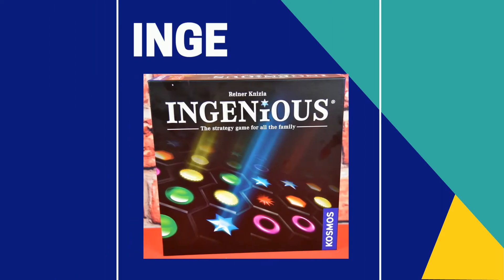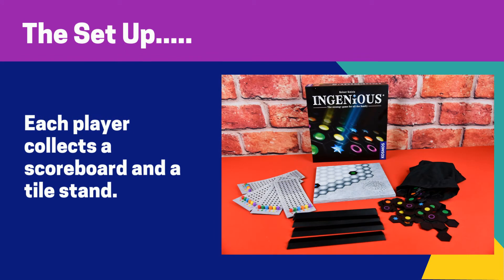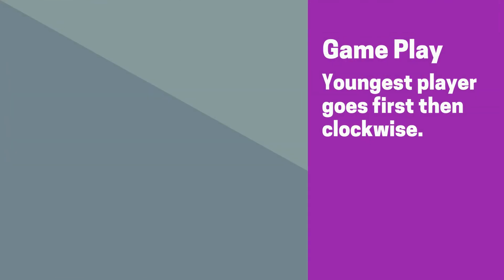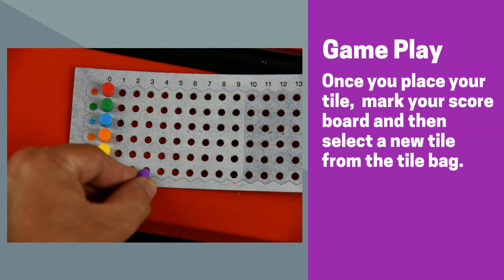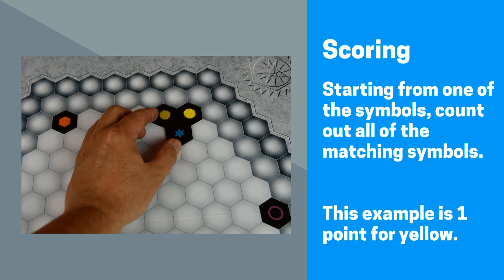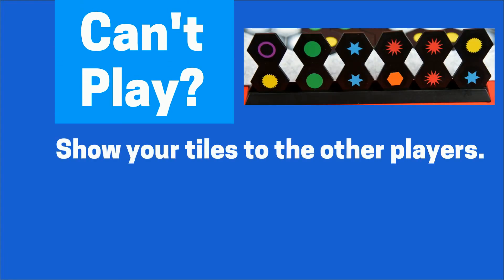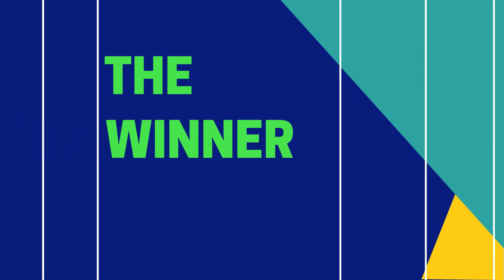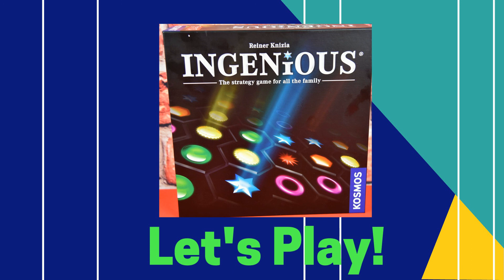How to play INGENIOUS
A short video on how to play the board game Ingenious.

Let’s start with the basics.  The game from KOSMOS is for 1 to 4 players,  ages 8 and up.  The average game time is 30 to 45 minutes, with the objective of the game to have the highest lowest score at the end of game play.  Sounds confusing?    It’s not.    Let’s find out.
The game contains
The board
Four score board with 6 colored pegs for each board
1 tile bag
4 tile stand
120 game tiles

To set up the game place all of the tiles into the tile bag.  Each player gets their score board and tile stand.  Set up the board in the middle of the game area.  Each player draws six tiles from the tile bag at random and sets up their tiles on their stands.

Depending on the number of players will determine which parts of the board are in play.
2 players use only this area.
3 players use only this area.
And 4 players use the entire board.

The youngest player goes first, and then proceeds clockwise around the board.
On your turn you need to place one of the tiles from your tile stand onto the board where there are two empty hexagonal spaces.  One of the two symbols on your tile, must match and be adjacent to the same symbol on the board.
In the first round all players must play a tile next to one of the 6 starting symbols already on the board.  After the first round players may place their tiles wherever there is a legal move.
Once you place your tile,  you mark your score board with the appropriate amount of points, and then pick a new tile from the tile bag.  This is the end of your turn.  The next player’s turn begins.
Play continues until there are no more space left on the board.

Now let’s take a look at how you score.  When a player places their tile, starting with one of the two symbols on that tile,  count outward for each symbol that is the same.  This can be potentially in 5 different directions.  Let’s take a look at a few examples……
 1 point
2 points
1 point & 2 points
4 points
2 points and four points
12 points
And the end of counting the points, you move your pegs on your score pad according to what symbols you scored with.
If it is your turn,  and you do not have any tiles that can be played,  you must show your tiles to the rest of the group so that they can see and also to make sure you didn’t miss anything.  If everyone agrees that there are no legal plays,  you may discard your six tiles, and draw six new ones.
If you max out a score(18) on a color, you no longer score any more points on that symbol when played.
Winning the game.
Once the last tile has been played everyone looks to their score board to figure out who is the winner.  Each player find the symbol that has the lowest score on their board.  That is their score for the game.  The person who has the highest lowest score is the winner.  Make sense?  😊
If there is a tie,  then you go to the next lowest score on the board to break the tie.
So you can see, it is an interesting strategy game.  You could say it is Ingenious how they came up with the scoring.  So now you know the basics.   LET’s Play.